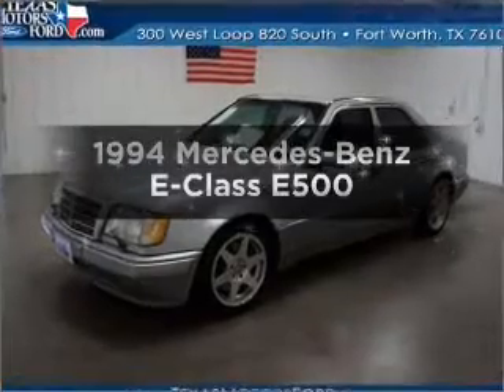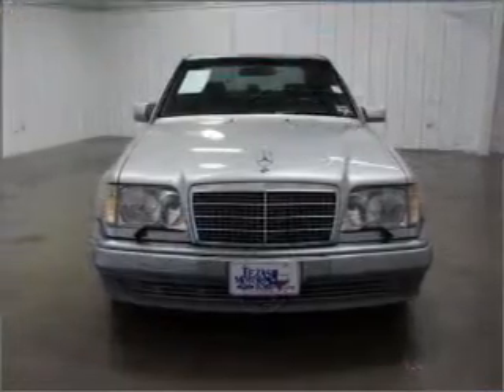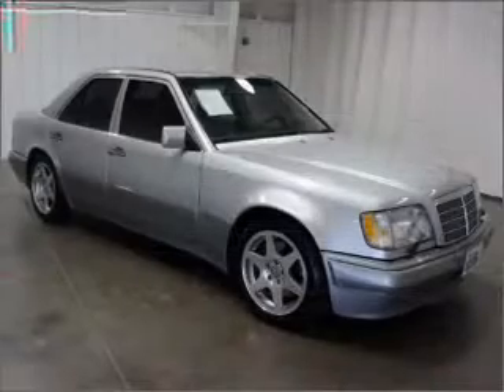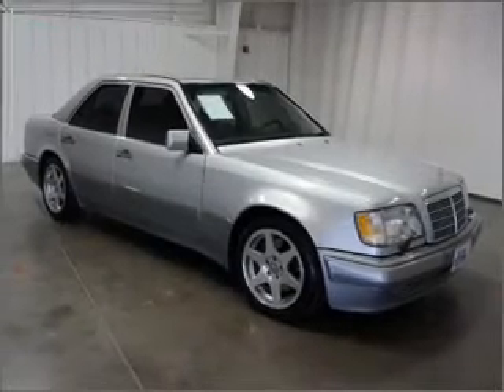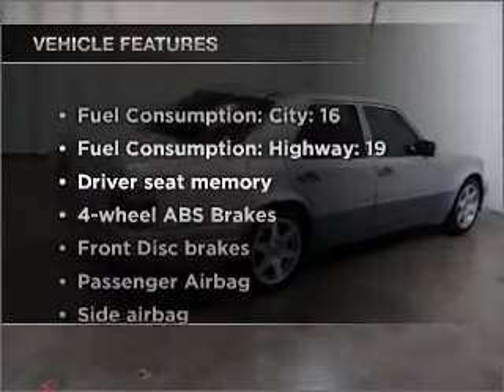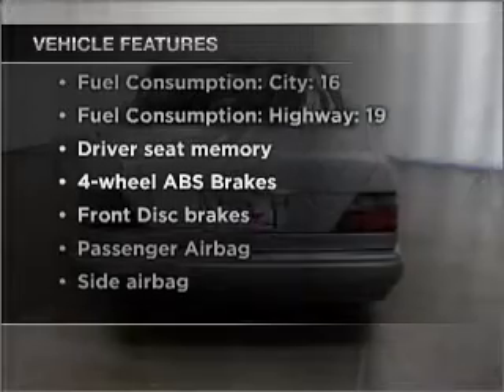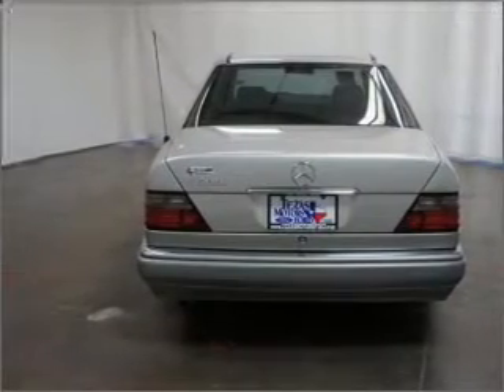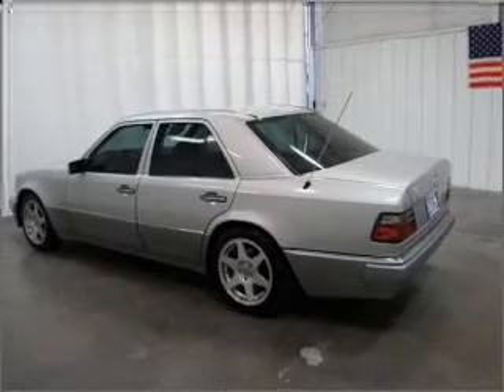1994 Mercedes-Benz E-Class - Fort Worth TX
Year: 1994
Make: Mercedes-Benz
Model: E-Class
Trim: E500
Engine: 5.0 liter 8 cylinder 32 valve
Transmission: 4-Speed Automatic
Color: Silver
Mileage: 75380
Address:
300 W Loop 820 South